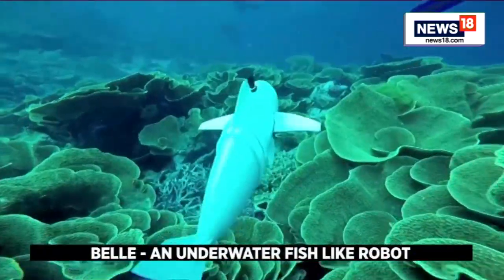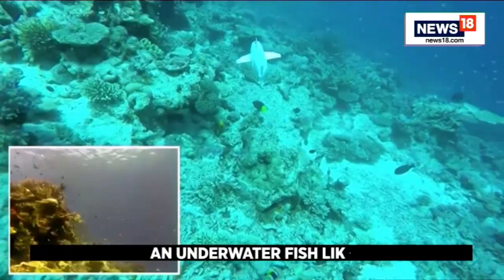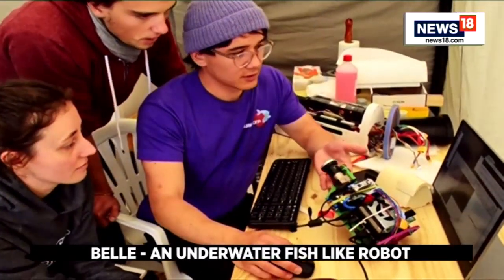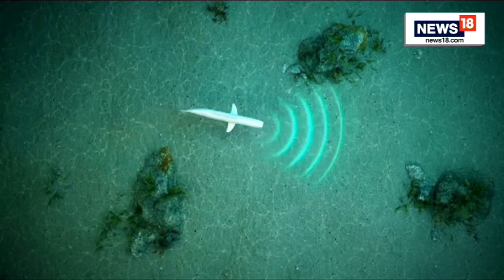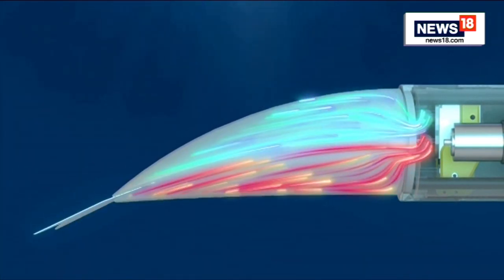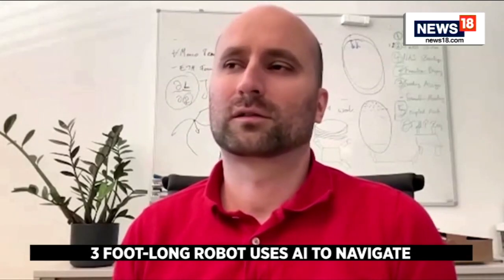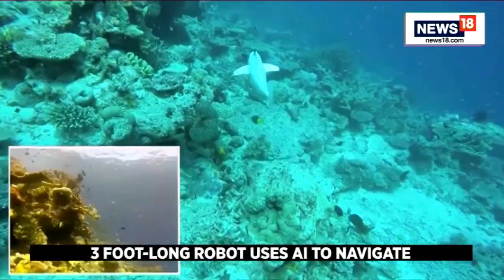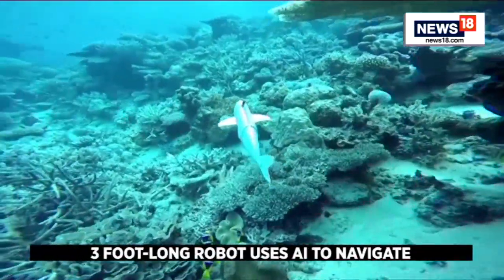Autonomous Robot Fish Belle Is Saving Oceans, Protecting Seas | Artificial Intelligence | News18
Meet Belle, an inobtrusive, autonomous, robot fish designed to film underwater and collect DNA samples to gather biodiversity data for marine research